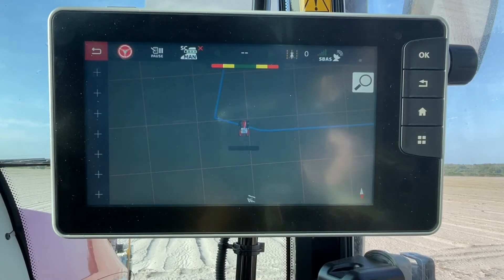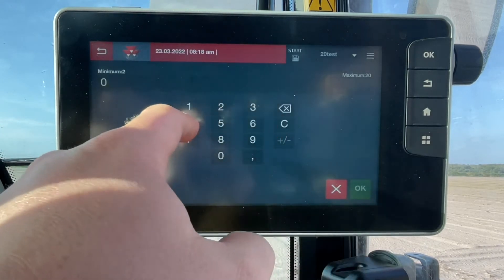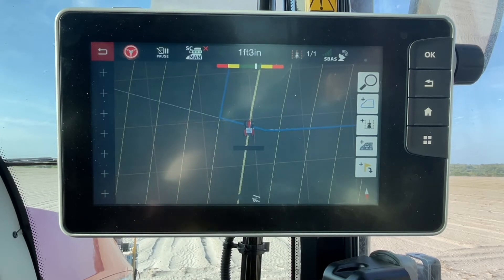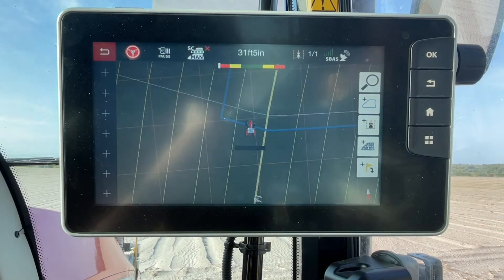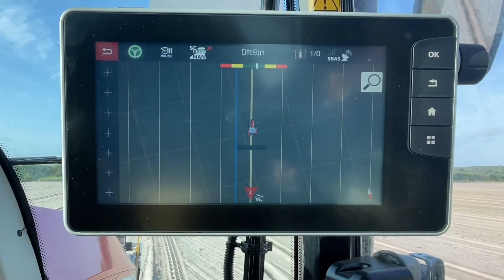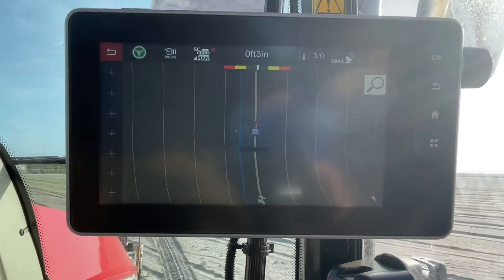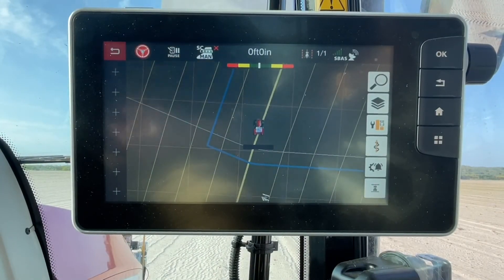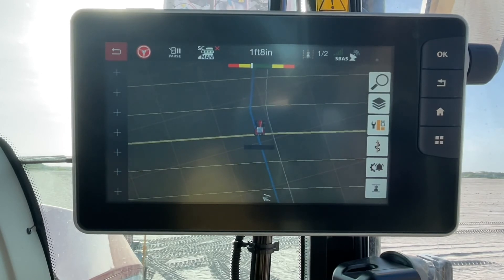Wayline Assistant Basics - Datatronic 5/Fieldstar 5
How to create and use Boundary Contour Segments in the Datatronic 5 and Fieldstar 5 terminals